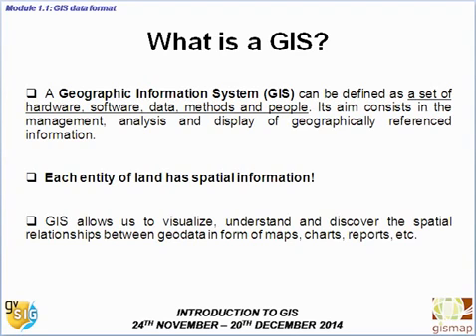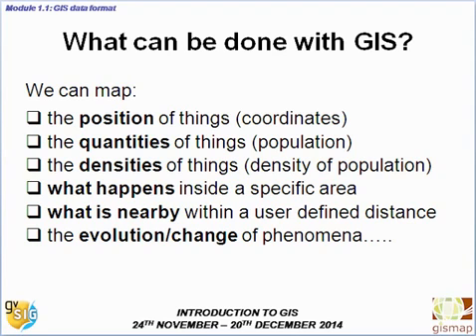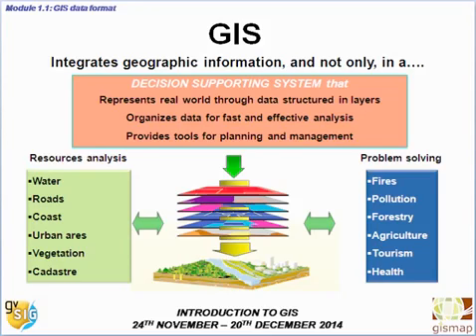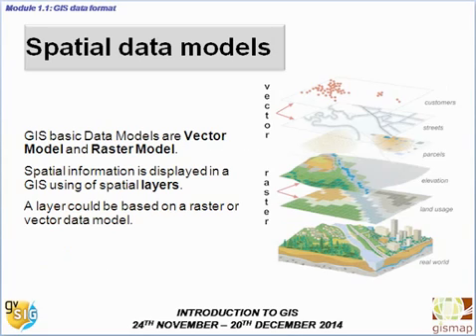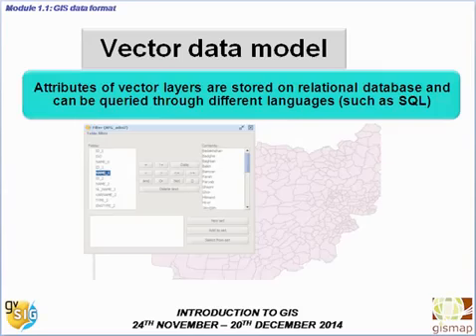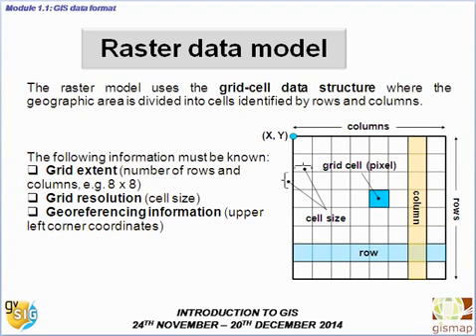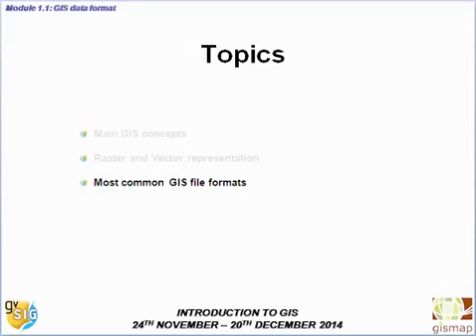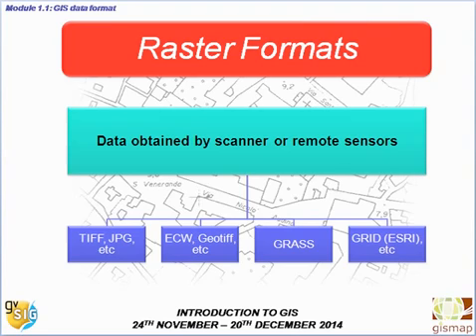What is GIS ?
What's GIS ?